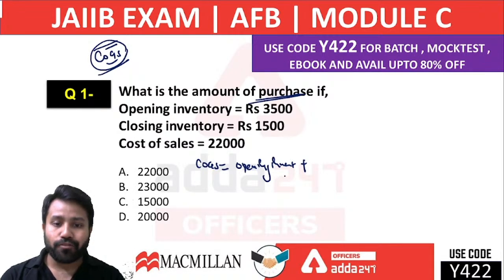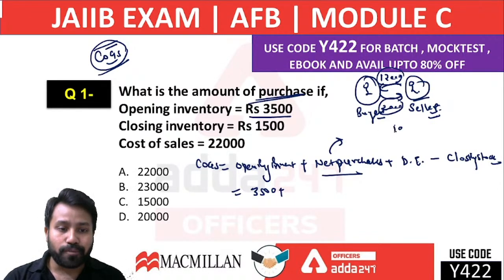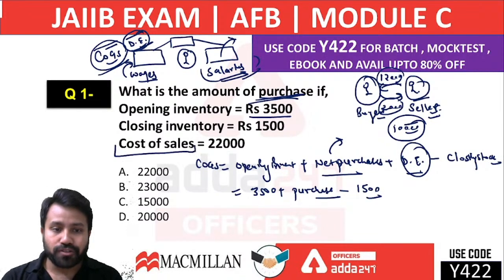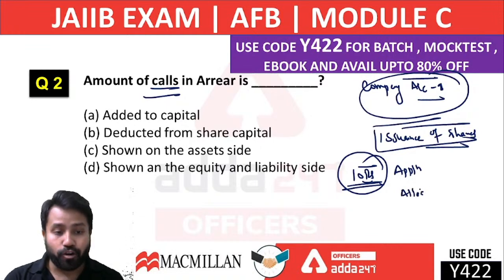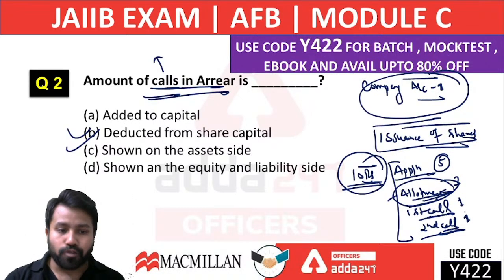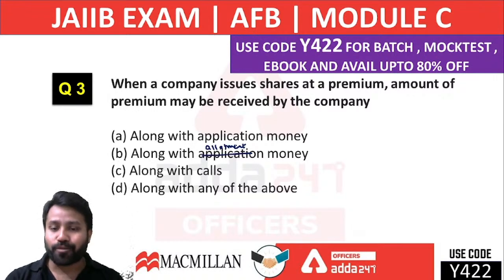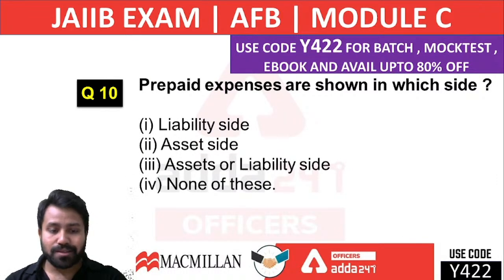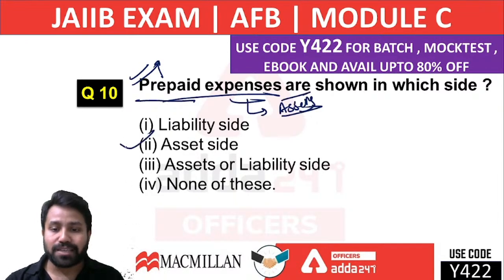JAIIB Exam Preparation 2022 | JAIIB AFB English Medium | AFB Module C | Class 25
JAIIB Exam Preparation 2022 | JAIIB AFB English Medium | AFB Module C | JAIIB Video Lectures in English Class #25 | By Shivam Gupta

JAIIB AFB English Medium Special Series:-